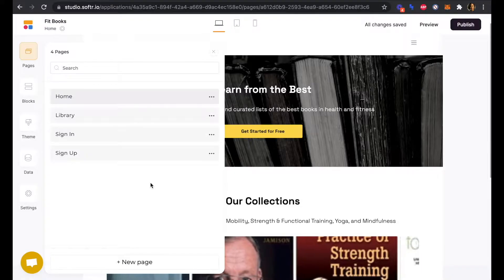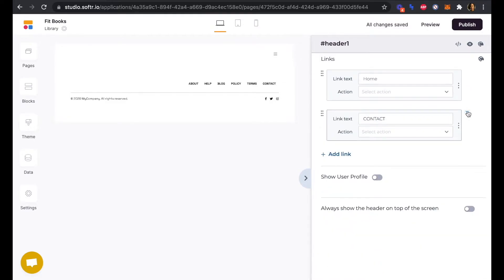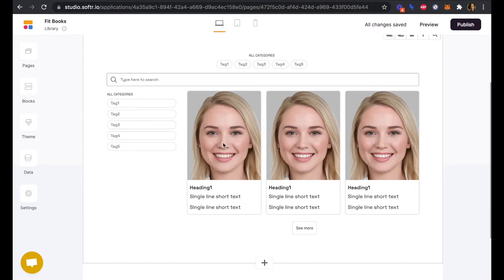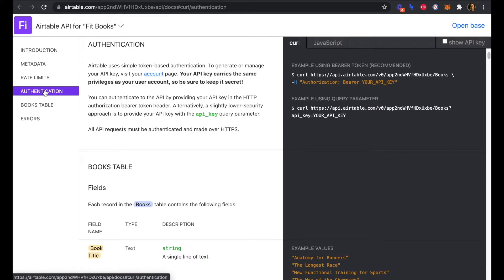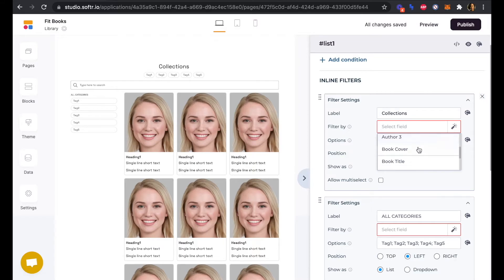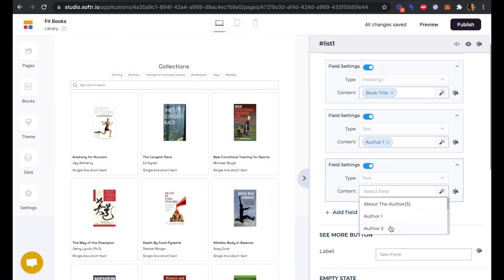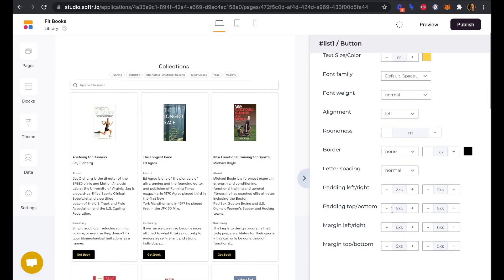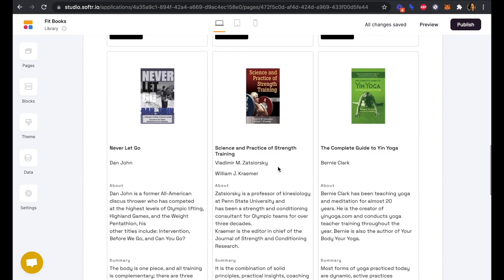Connecting Airtable to Softr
- 00:00 - Intro
00:25 - Changing the header image in Softr
02:05 - Enabling user profiles and a sign out link
02:22 - Adjusting visibility by user groups
02:47 - Adding a title and list block
03:58 - Setting up an Airtable database to connect with Softr
04:40 - About lookup fields
05:08 - Getting your Airtable API key
05:34 - Connecting your Airtable to Softr
06:15 - Mapping your Softr page to your Airtable fields
10:00 - Opening an external URL with a button